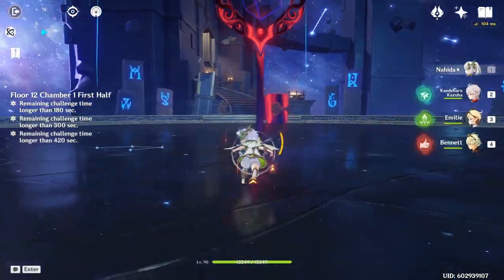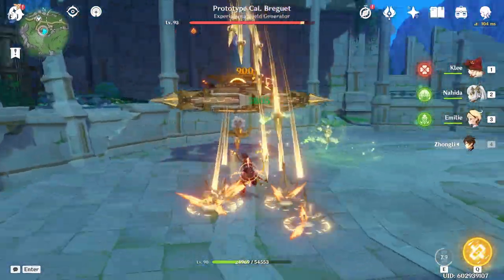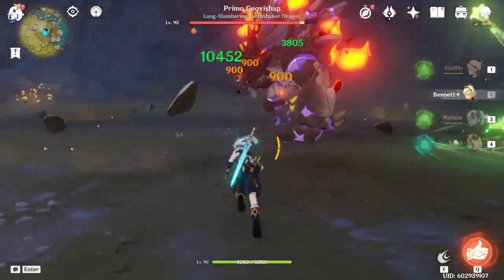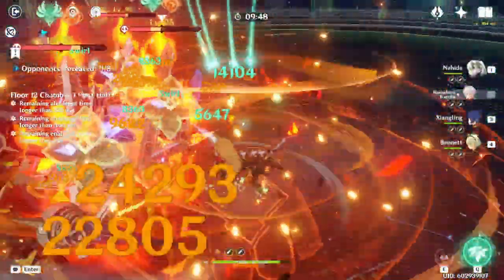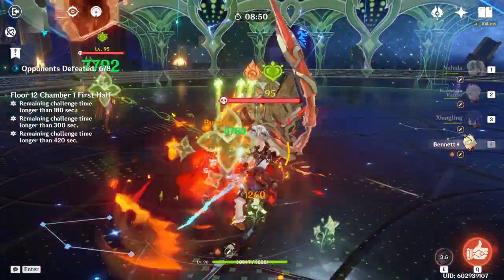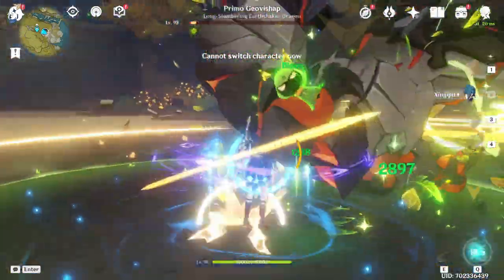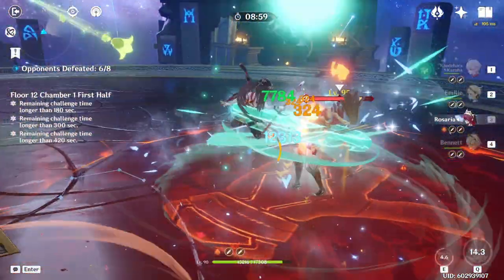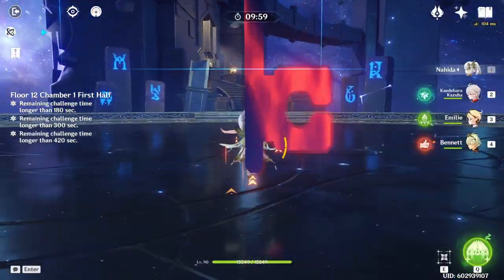What's wrong with burning?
This is just my quick opinion on the burning elemental reaction and how it affects the new character Emilie. Some problems I see with it and solutions I expect or would like to see. In the background there are different burning teams showcased in Abyss 12 or against a open world boss.

Video Content
00:00 Intro
00:42 How does it work?
01:45 What's wrong?
05:00 How to fix it